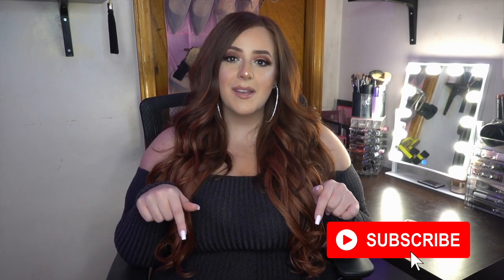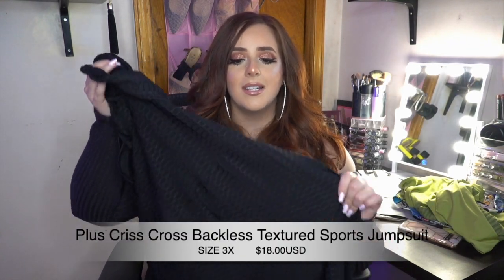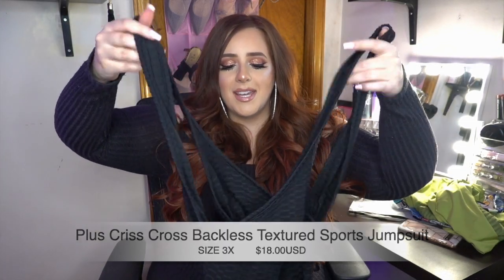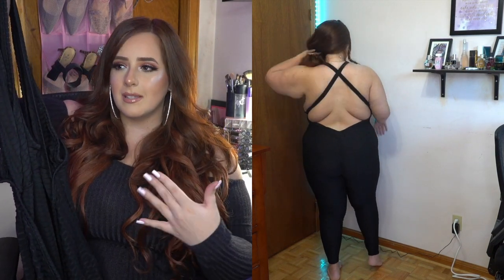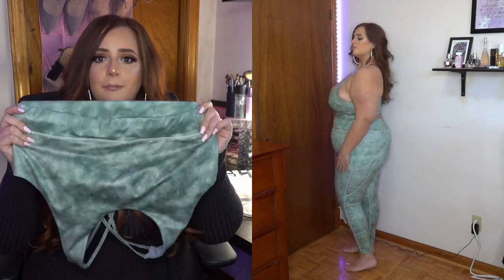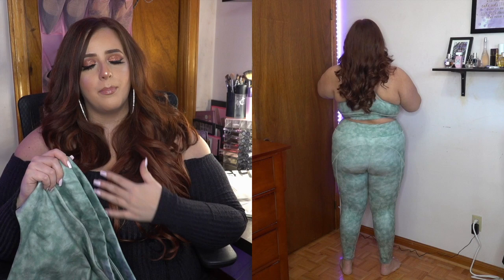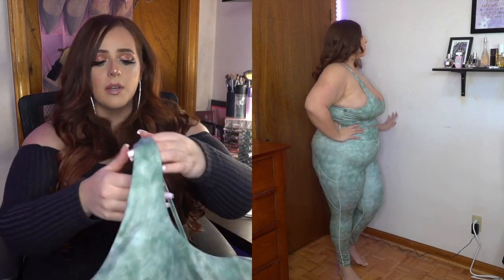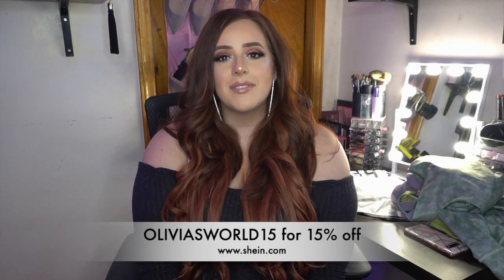LET'S GET PHYSICAL | SHEIN Plus Size Activewear Try on Haul 2021 | OLIVIASWORLD95